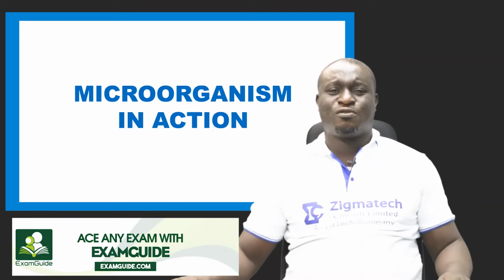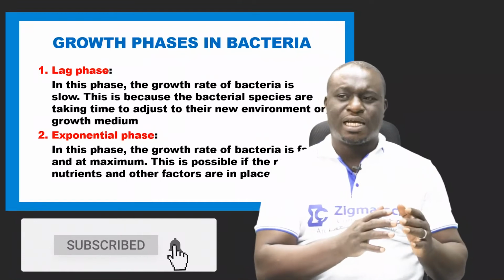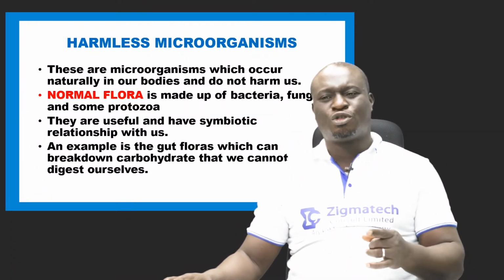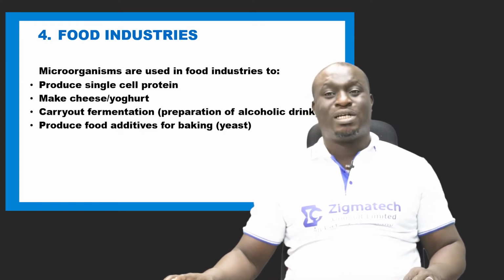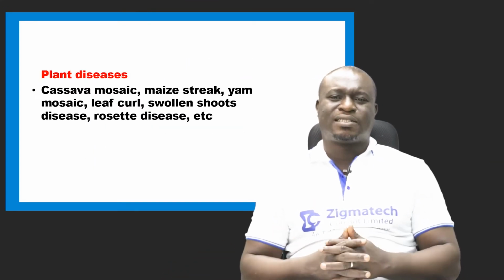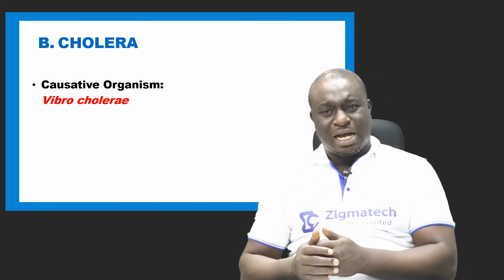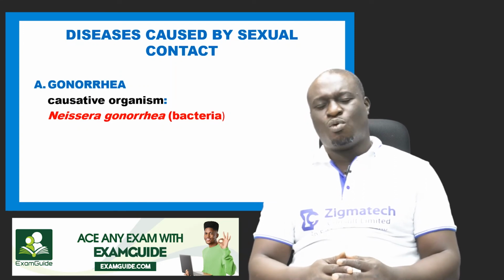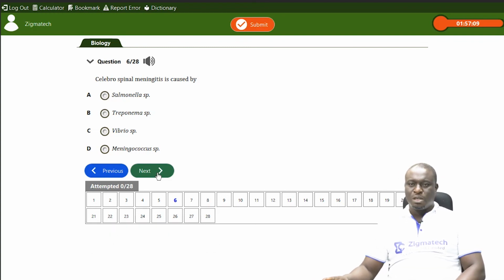BIOLOGY | MICROOGRANISMS IN ACTION | EXAM GUIDE | LEARNING HUB | ZIGMATECH CONSULT | SCIENCE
DEFINITION OF GROWTH OF MICROORGANISMS
FACTORS THAT AFFECT GROWTH IN MICROORGANISMS
WAYS TO MEASURE GROWTH IN MICROORGANISMS
PHASES OF GROWTH IN BACTERIA
HARMLESS BACTERIA (NORMAL FLORA)
BENEFICIAL EFFECTS OF MICROORGANISMS
HARMFUL EFFECTS OF MICROORGANISMS
PLANT AND ANIMAL DISEASES CAUSED BY HARMFUL MICROORGANISMS
FOOD AND WATERBORNE DISEASES
AIRBORNE DISEASES
DISEASES CAUSED BY VECTORS
DISEASES CAUSED BY SEXUAL CONTACT